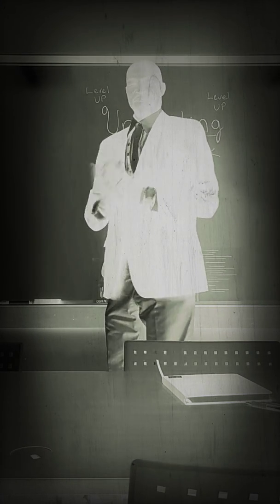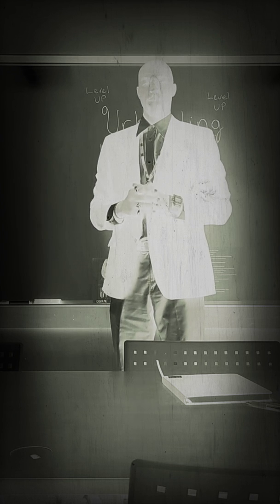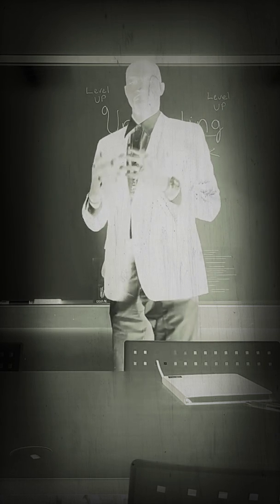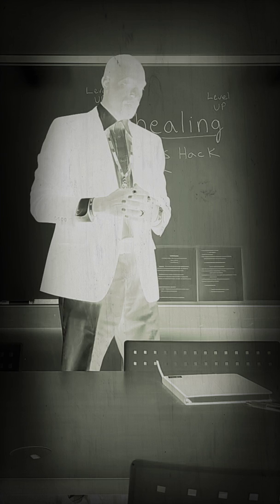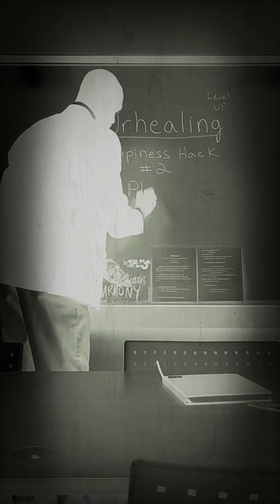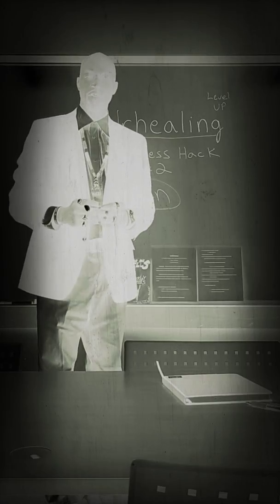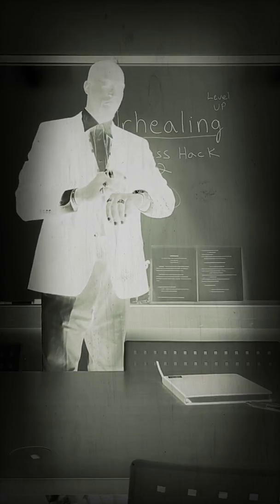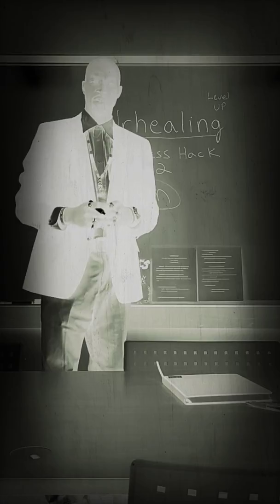Level up class Happiness hack #2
A 2nd stream line way to happiness.